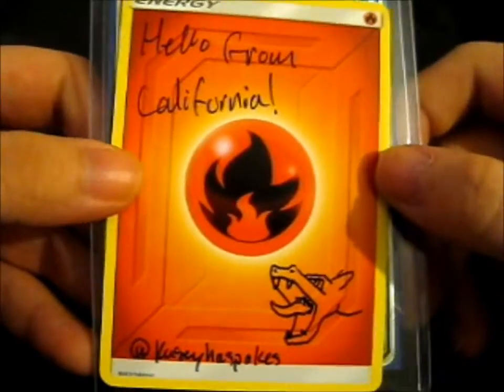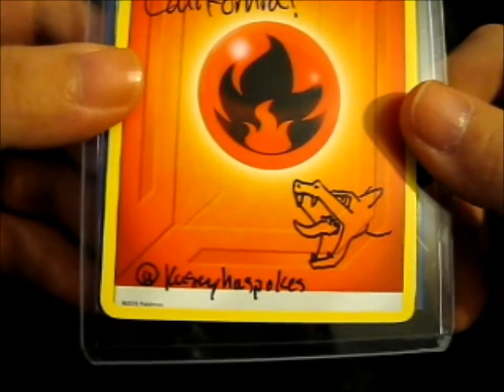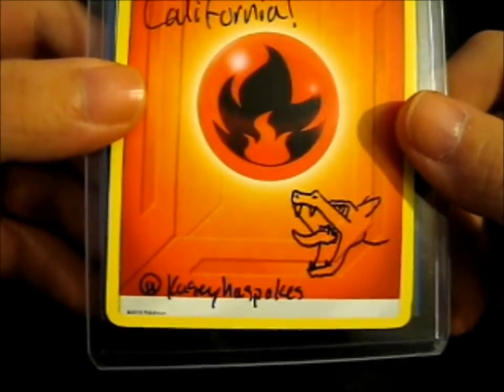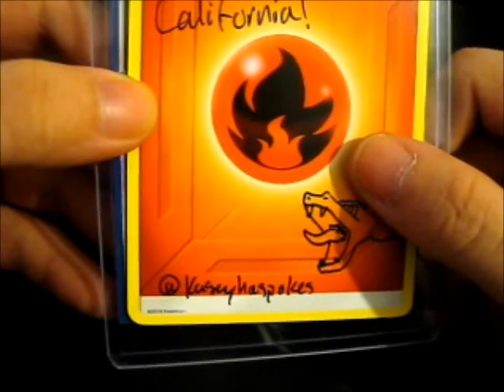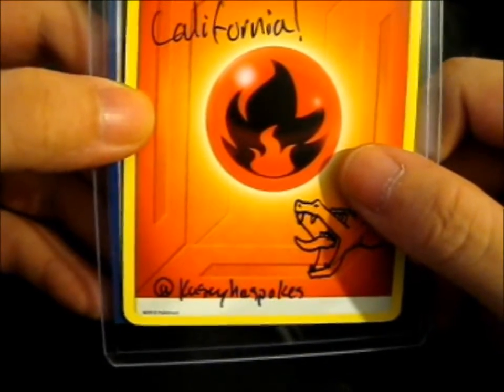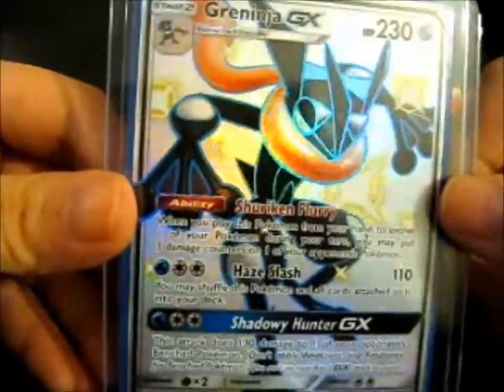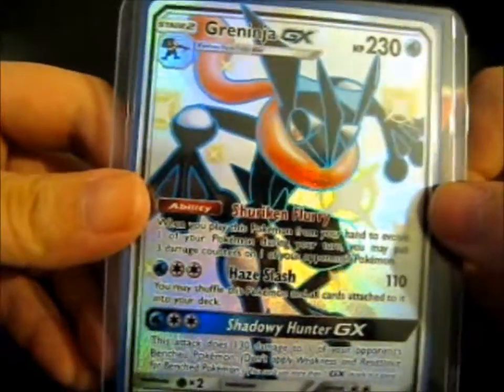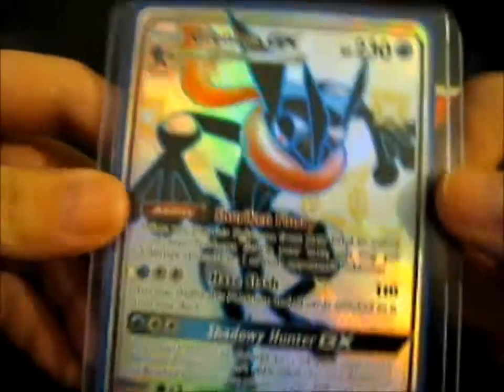Shiny Greninja Full Art ~ kaseyhaspokes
Opening of: Shiny Greninja Full Art ~ kaseyhaspokes